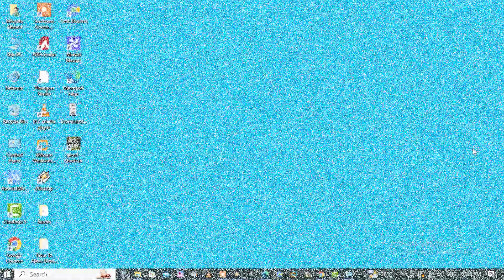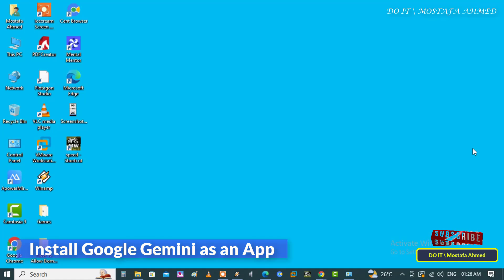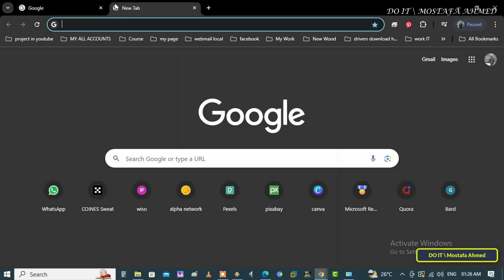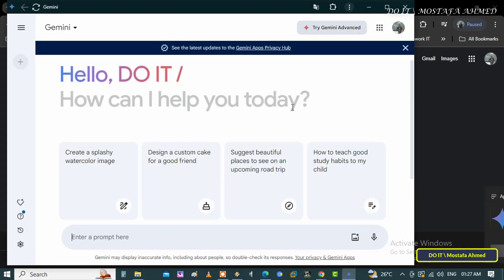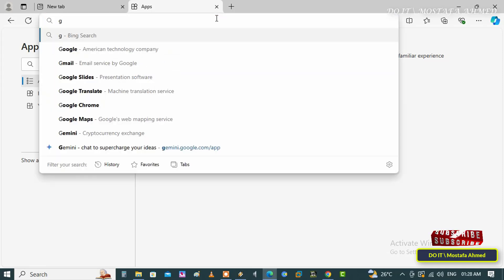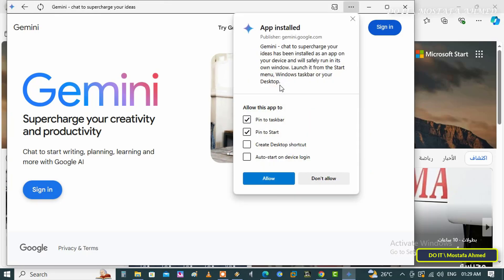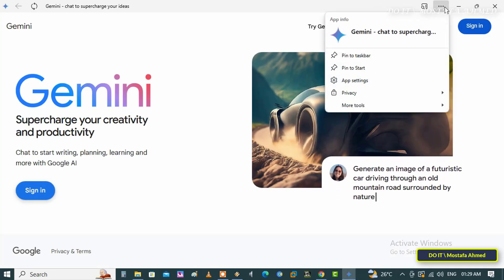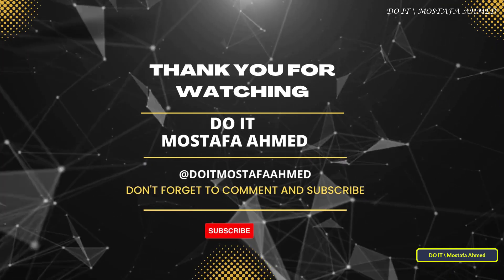How to install Google Gemini AI as an app on Windows 11 👍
In this video, I explain to you how to install Google Gemini as an app on Windows 11, where you can install Google Gemini as an app on Windows 11, and Gemini is an artificial intelligence language model developed by Google. It is designed to be more versatile and capable than previous models, capable of handling a wider range of tasks and providing more useful and comprehensive responses using natural language.
Although Gemini is integrated into various Google products and services, it does not have a native application for Windows devices. However, you can install the chatbot as a progressive web application through Microsoft Edge and Google Chrome.
The video explains the possibility of using Gemini as an application on Chrome and Edge, the steps are simple and you can follow the video and I am waiting for any inquiries in the comments,
How to install Google Gemini as an app on Windows 11/ 10,
How to Use Gemini as an app on PC,
How to Install Gemini as an app on Windows 11 from Edge
How to Uninstall Gemini app from Microsoft Edge,
How to remove the Gemine app from Windows 11,
How to Install Gemini as an app on Windows 11 from Google Chrome,
How to Uninstall Gemini app from Google Chrome, How to install Gemini app,
How To Download Google Gemini App on Windows 11,
How to Download and install Google Gemini Ai App in Any Windows PC,
How to Download & install Google Gemini Ai App in Any Laptop, Gemin AI,